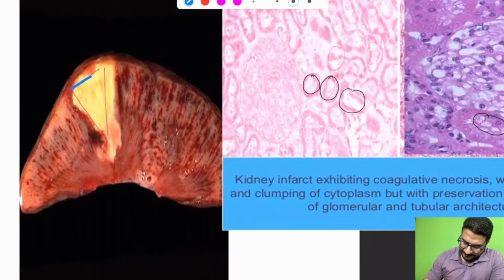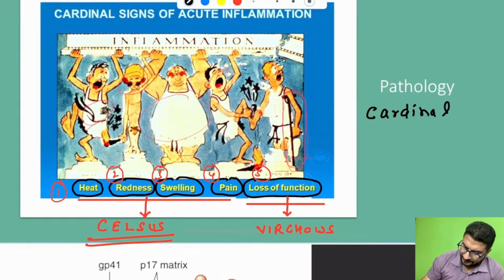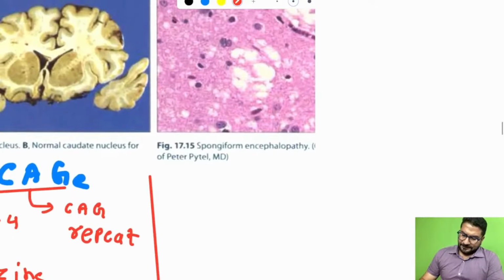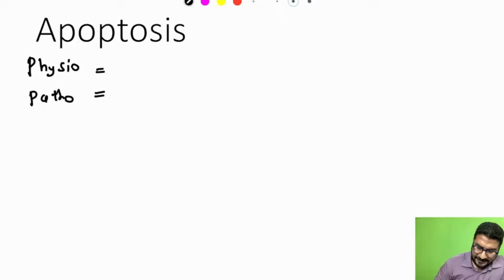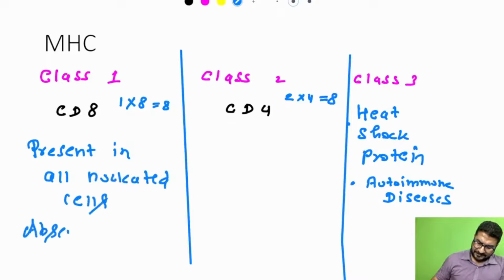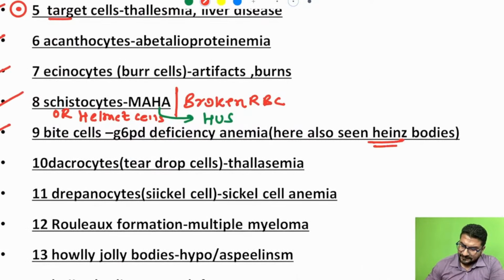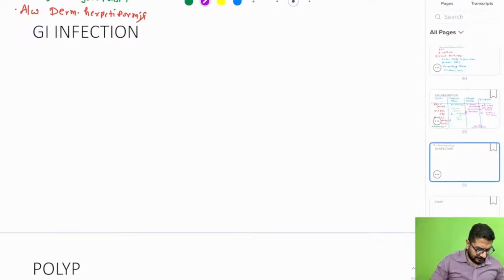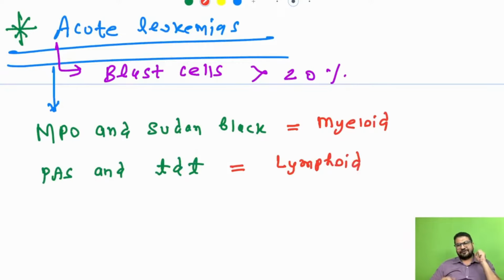FMGE Jan 2026: Rapid Pathology Revision | PYQs with Dr. Aman Setiya | Meduhub FMGE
Struggling with Pathology for your FMGE Jan 2026 exam? Don’t worry! In this video, Dr. Aman Setiya takes you through a rapid revision of Pathology, covering the most important PYQs and high-yield concepts to boost your preparation.

Designed for aspiring doctors, this session focuses on quick learning, smart strategies, and exam-oriented tips to help you crack FMGE in the first attempt. Whether you are revising last-minute or want to strengthen your concepts, this video ensures you don’t miss out on the key points that appear in the exam.

Watch carefully, take notes, and follow the techniques shared to optimize your study hours.

FMGE Jan 2026 Pathology Rapid Revision | PYQs Covered | MeduHub FMGE

This FMGE Jan 2026 rapid revision video by Dr. Aman Setiya covers key Pathology PYQs, high-yield topics, and smart strategies for last-minute preparation. Ideal for aspiring doctors aiming to clear FMGE in the first attempt, this session ensures focused revision, concept clarity, and exam readiness.